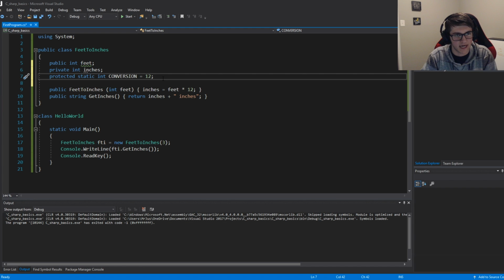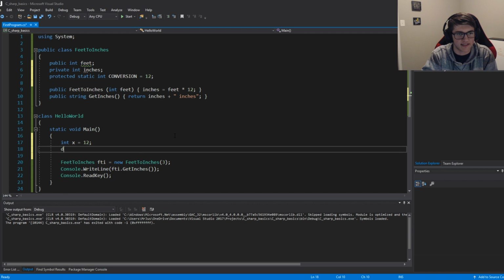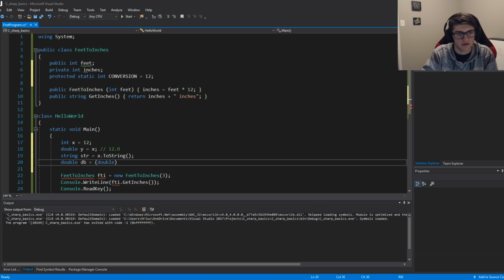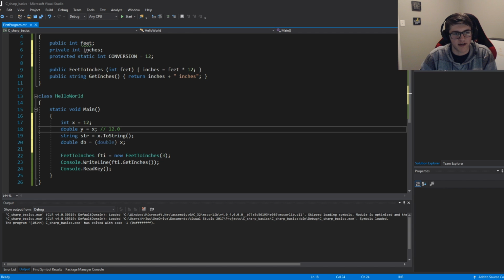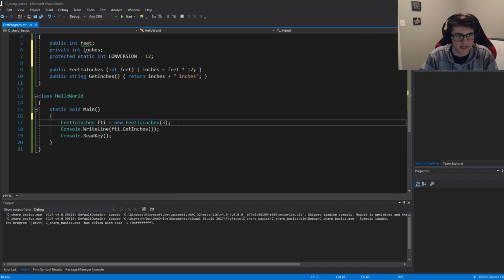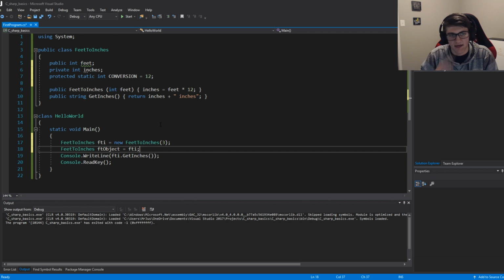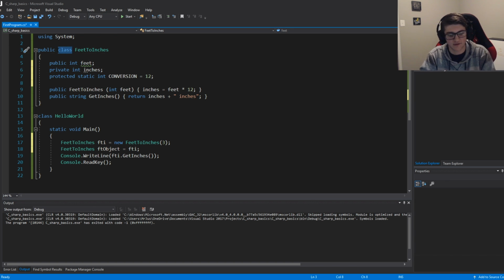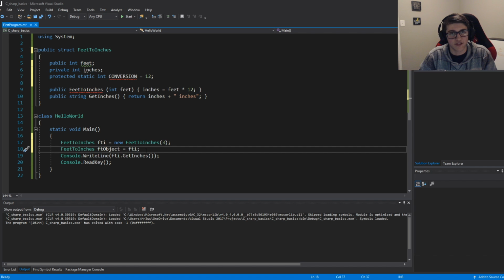C# Basics (#6) - Type conversions & Class/Struct Differences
In which we go over implicit & explicit type conversions and go over the differences between classes and structs.